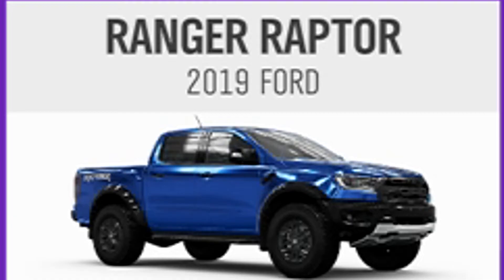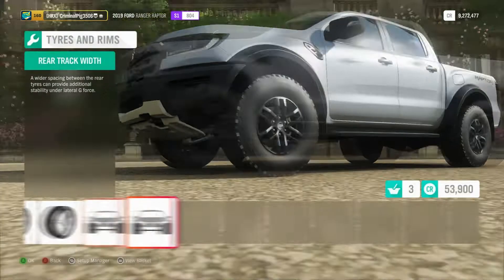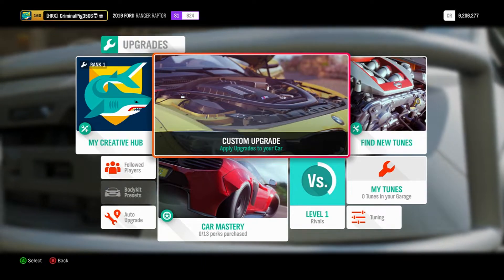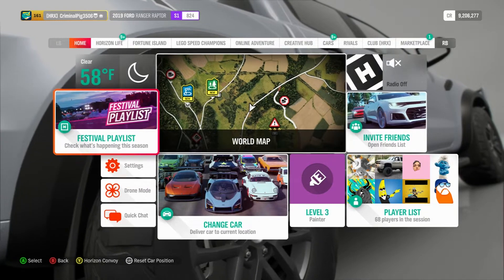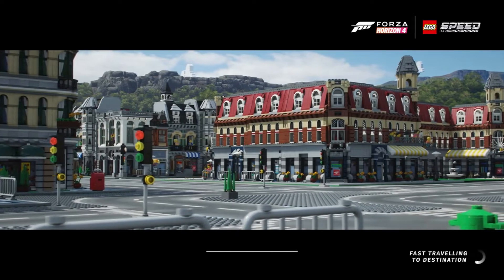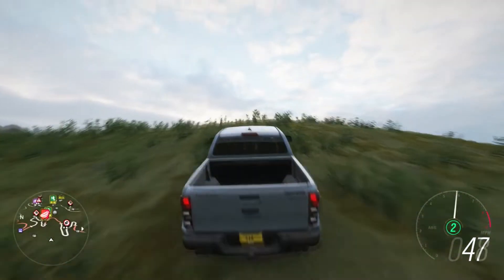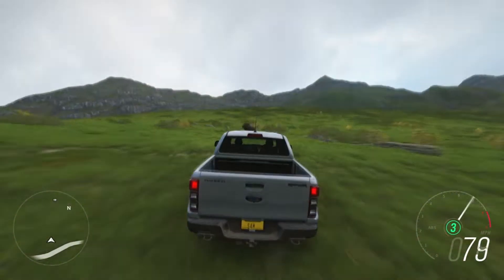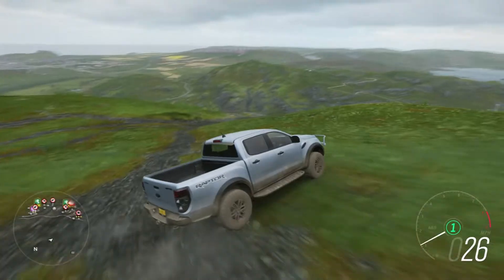FULL SEND MODE | Forza Horizon 4 *NEW* Ford Ranger Raptor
Although it is about 2 weeks since we got the Ford Ranger Raptor in Forza Horizon 4. It's still NEW and REALLY COOL :D